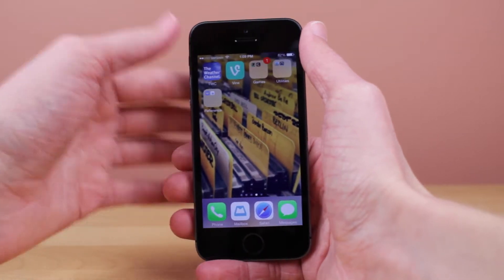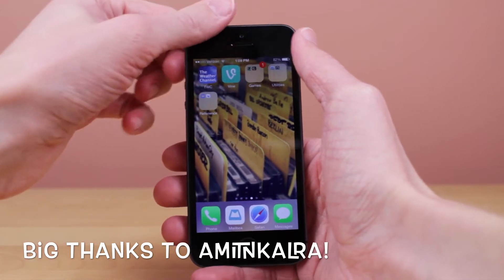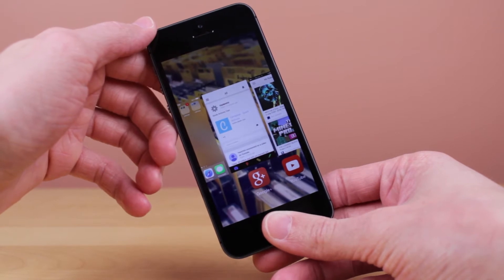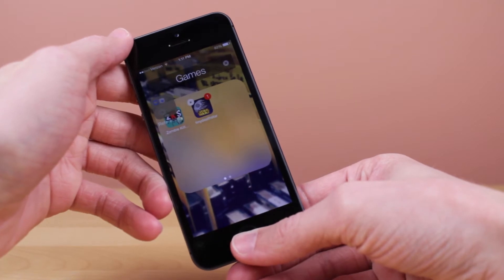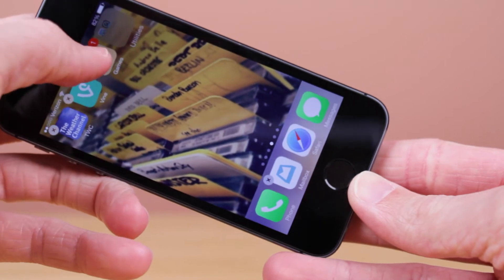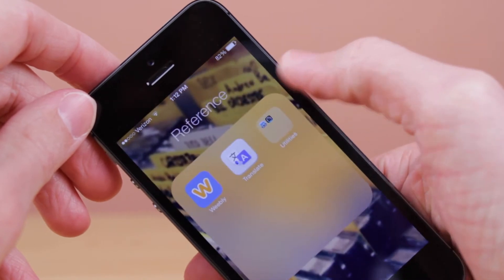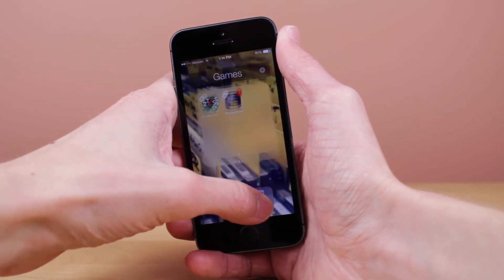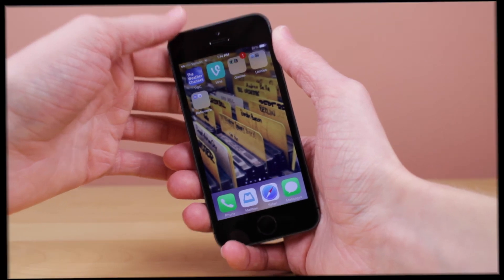How to Put Folders Inside Folders on iOS 7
Big thanks to AMITNKALRA for the tip!